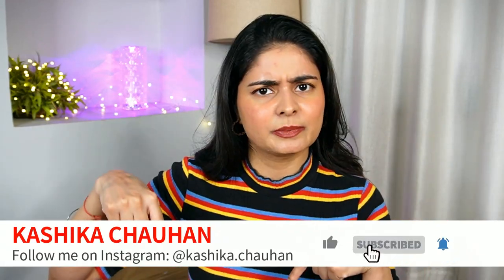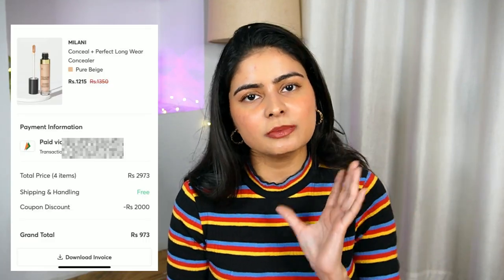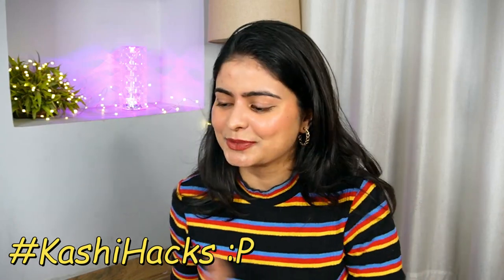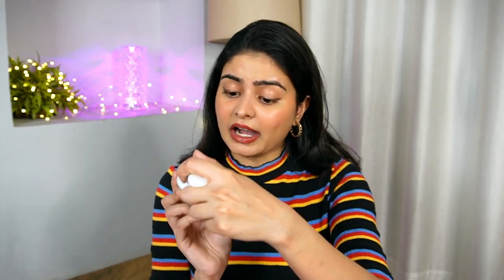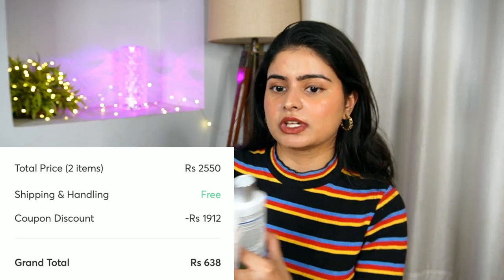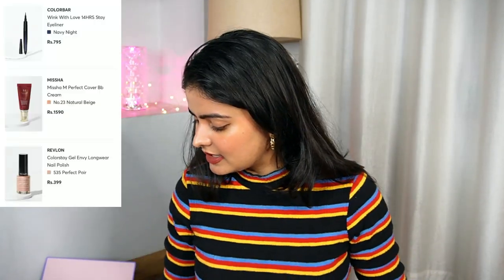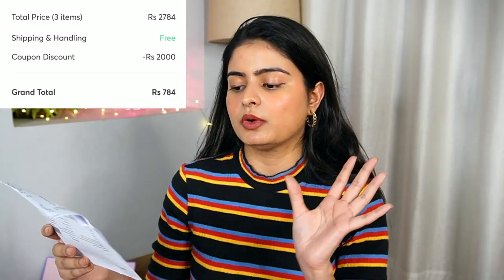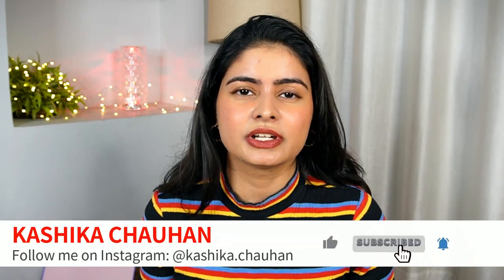KULT Beauty HAUL & REVIEW | SokultSoKool NotSponsored / Worth the hype ? Kashika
Hi guys,
I explained about the KULT app experience, delivery, packaging, and all I shopped till now.

App only for IOS users: KULT
Plum: Kashika15
Dot&Key: Kashika15
E'clat: Kashika20
Qurez: Kashika15
MARS Cosmetics: Kashika10
DermaCo: Kashika2022
Dr.Sheth: Kashika20
Aqualogica: Kashika20